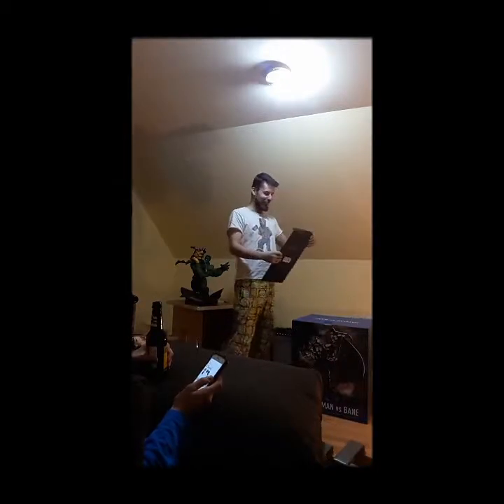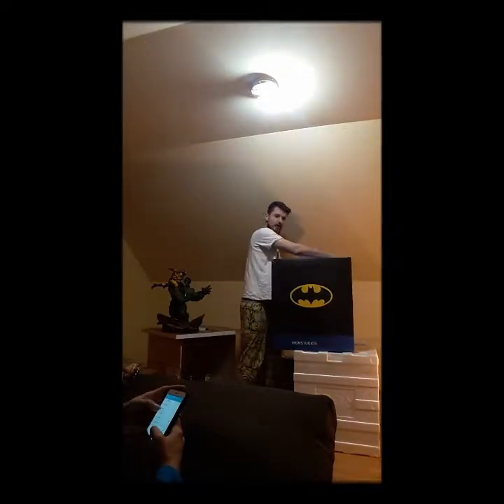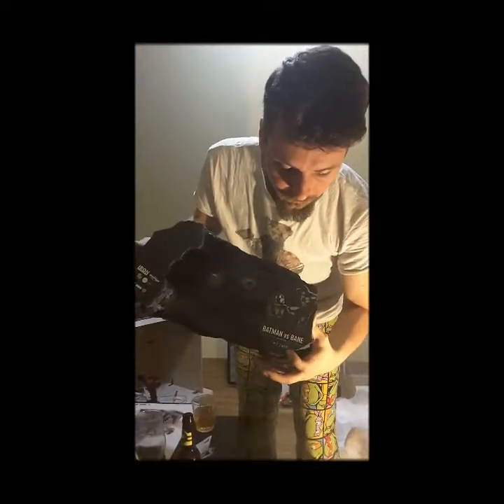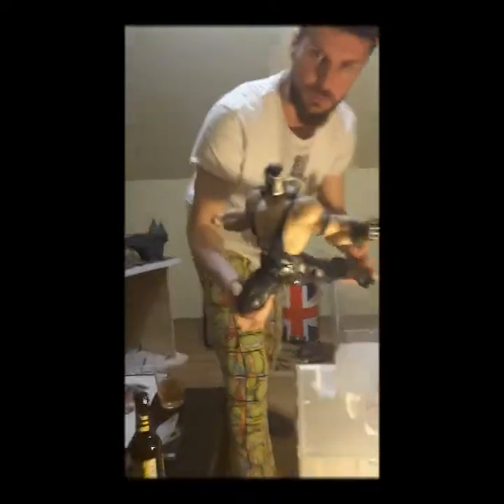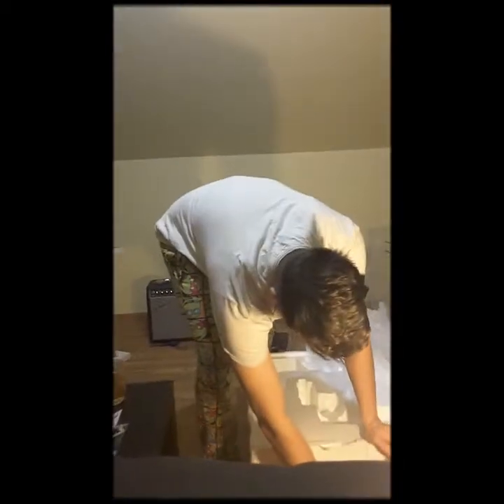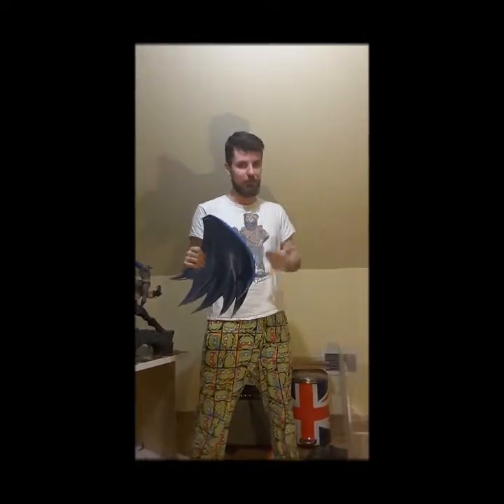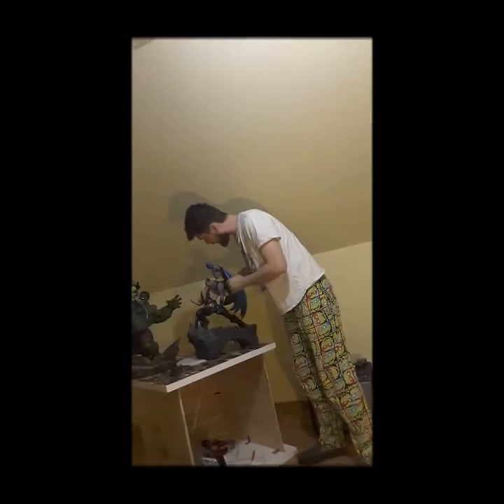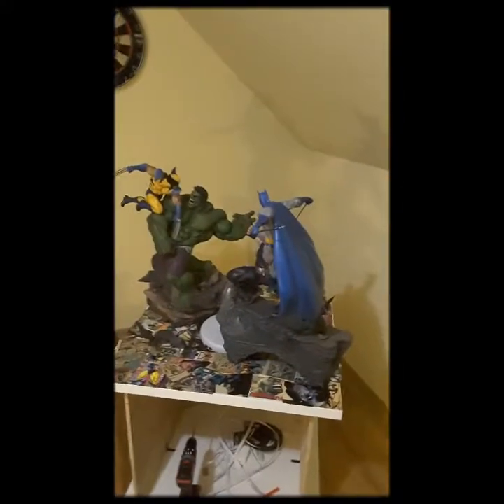Batman v Bane diorama, Iron Studios!! Sick maquette/statue!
Awesome piece, totally worth checking it out!